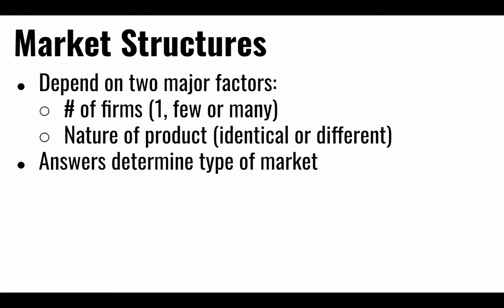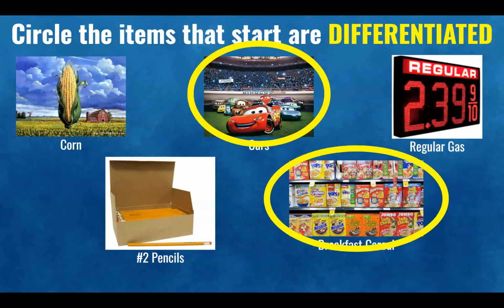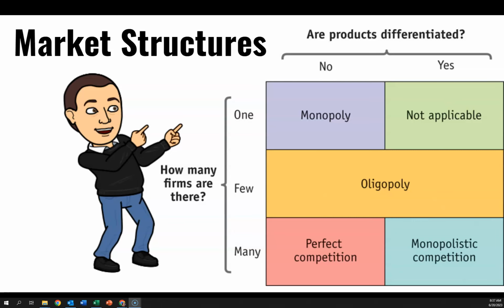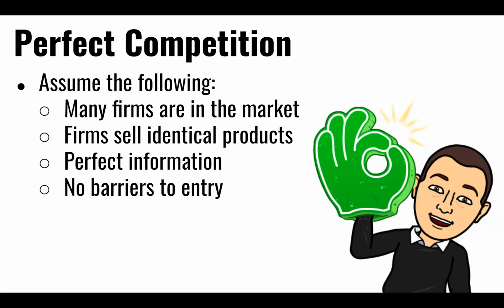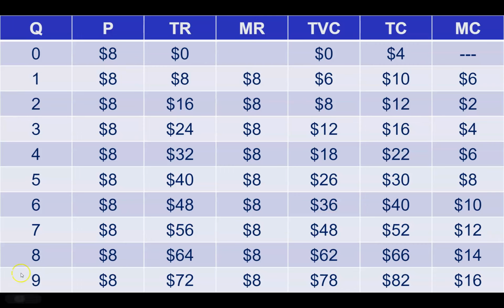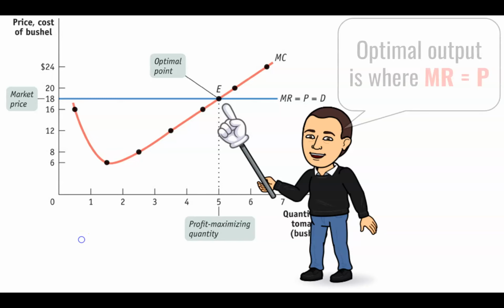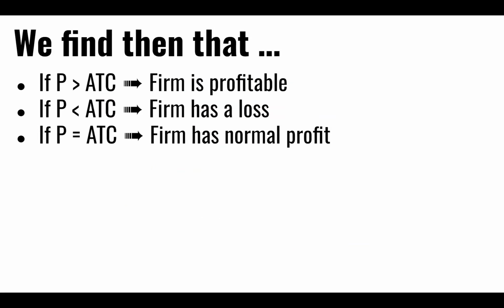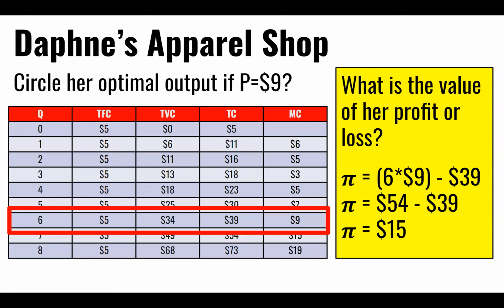AP Micro Unit 4 Day 1 Intro Perfect Competition